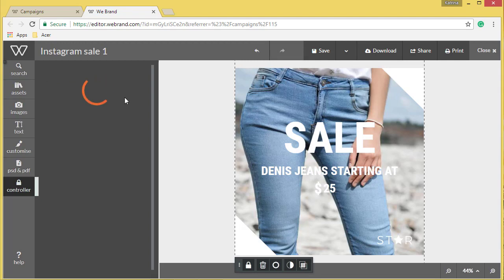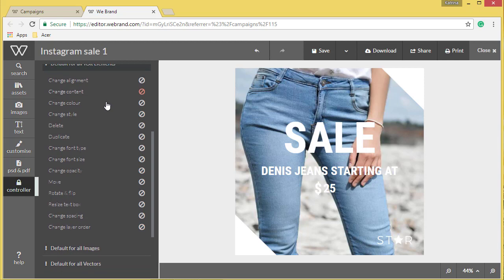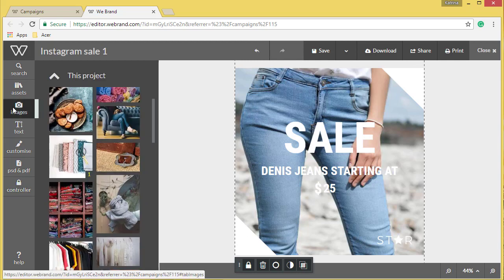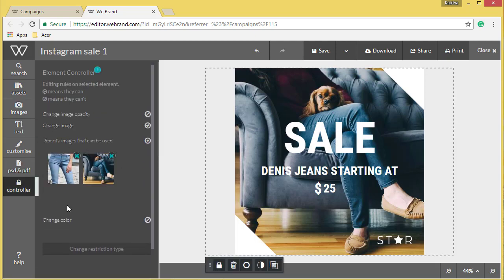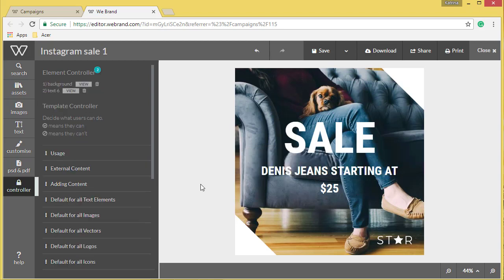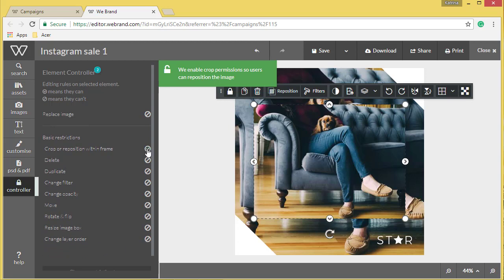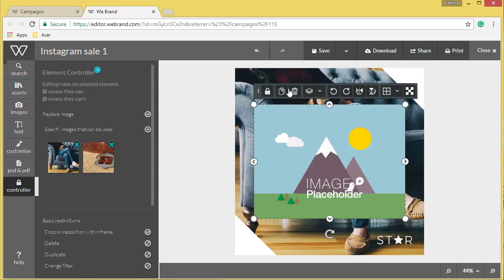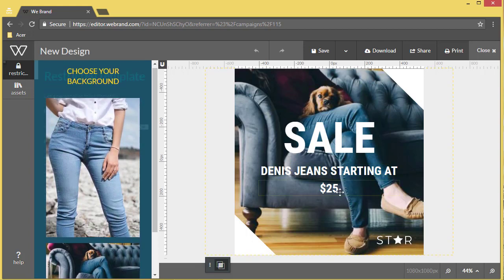Webinar: Using restrictions for brand consistency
We Brand went beyond basic element locking and brought to you an extensive, yet simple-to-use, restriction system. You can now decide exactly how each element of your templates are modified.

Restrictions are a great way to gain full control over your marketing materials and keep your brand consistent.

In this webinar, you will learn how to:
* Apply restrictions to a template.
* Restrict image content
* Restrict textual content